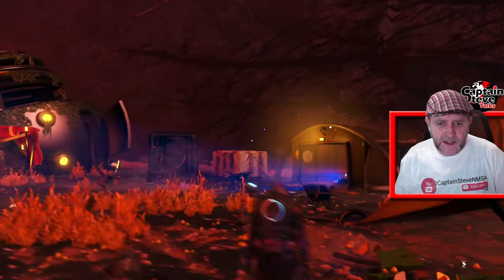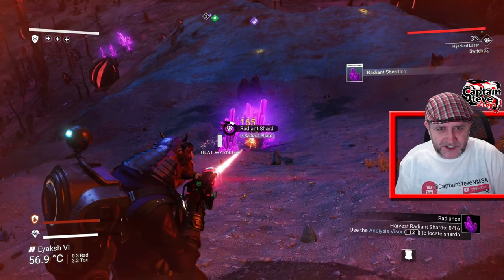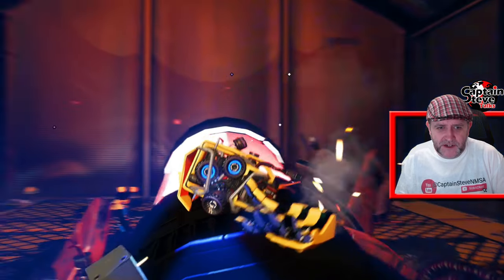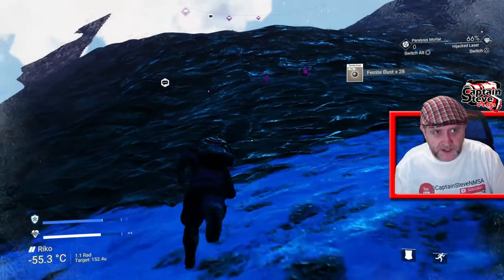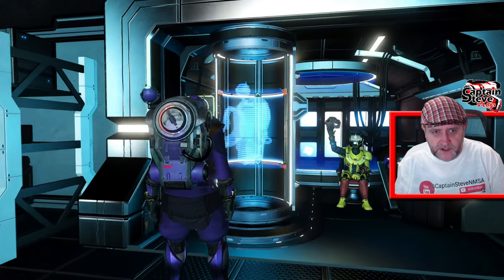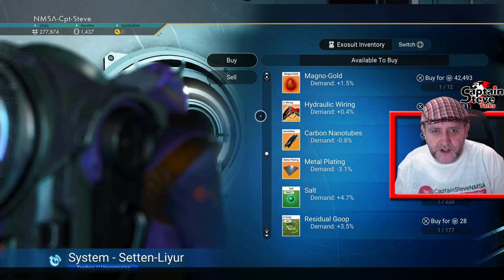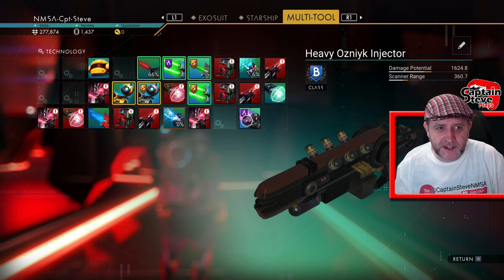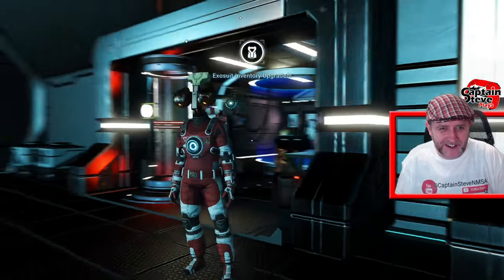No Man's Sky Singularity Expedition 10 - Phase 02 - Full Guide - Captain Steve NMS